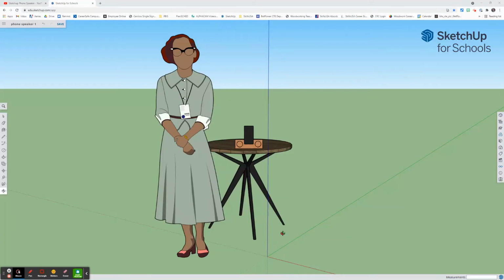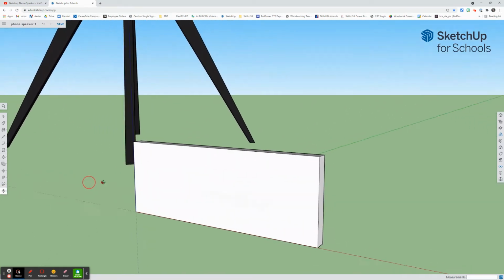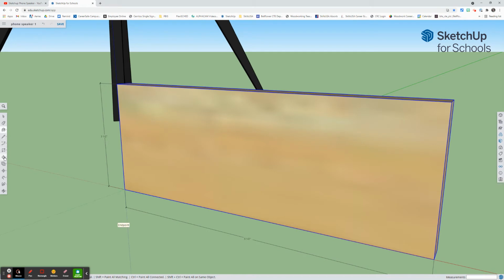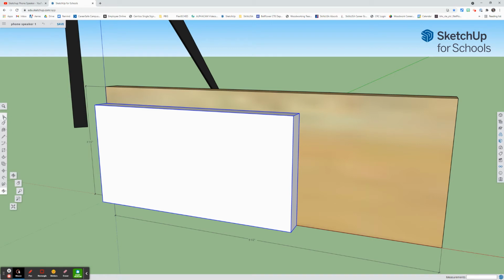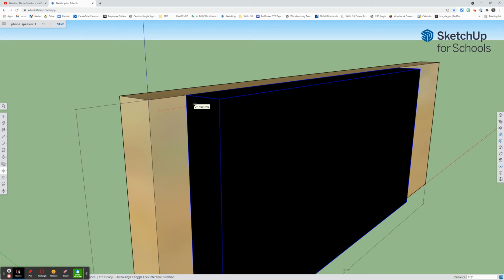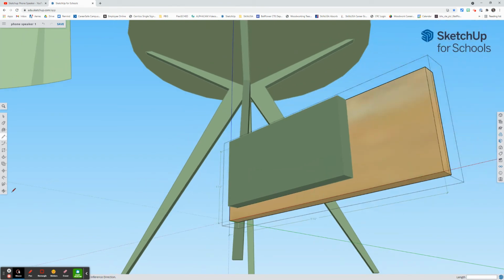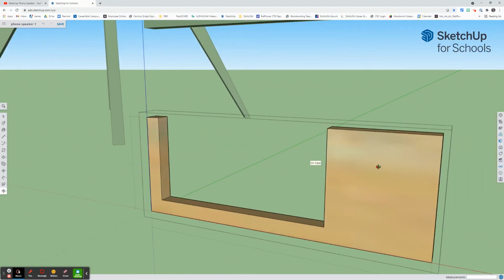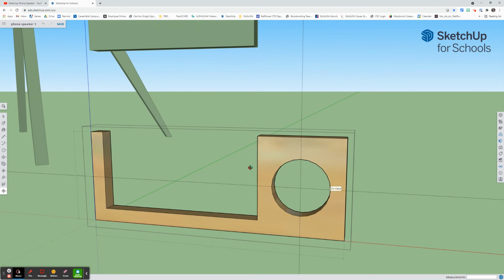Sketchup Phone Speaker Landscape Part 1